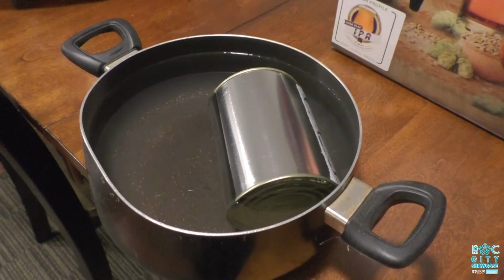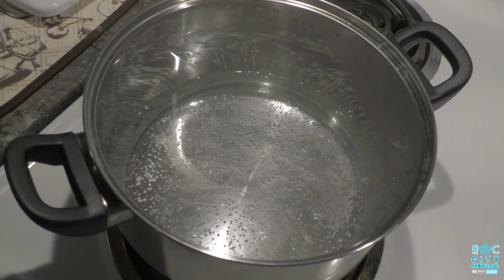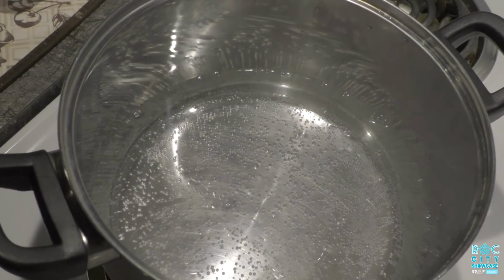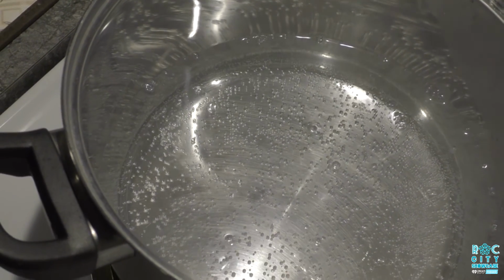Craft Beer Chronicles Part 2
Updates on my attempt at home brewing.